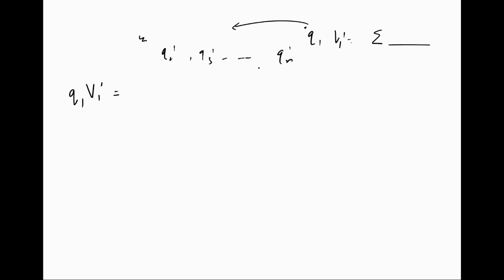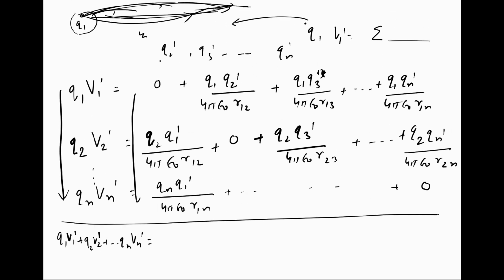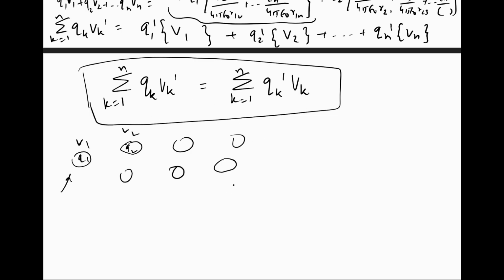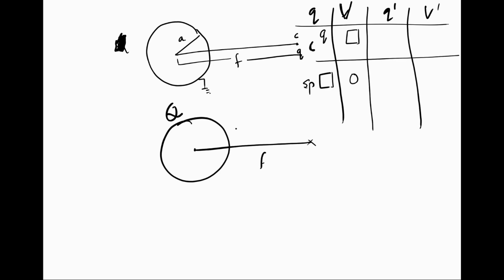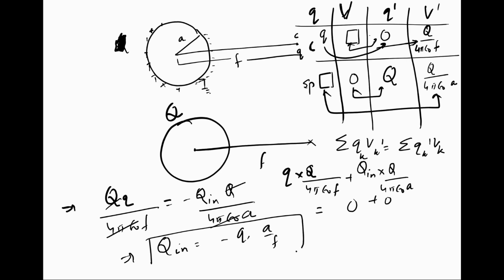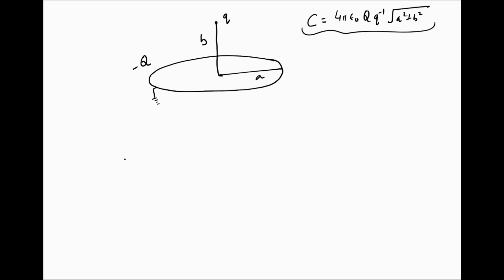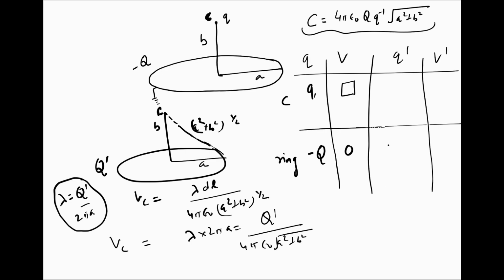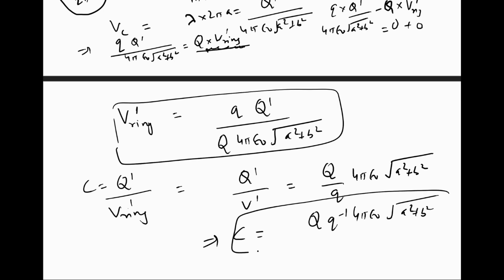37. Green's Reciprocity Theorem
Green's Theorem (Reciprocity) has been derived.
Two special examples solved to show the application of this theorem.
It is shown how to derive the results without using method of images.